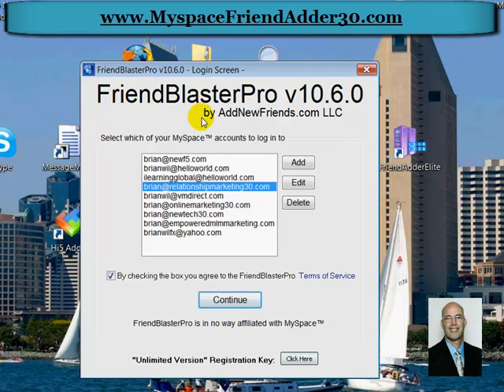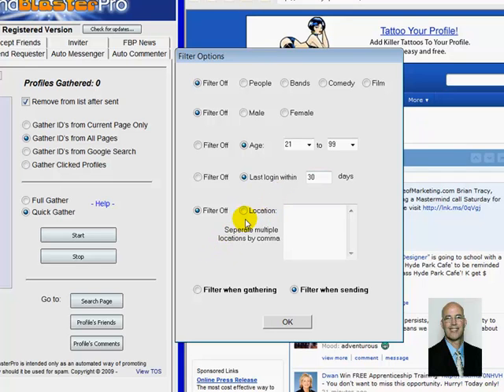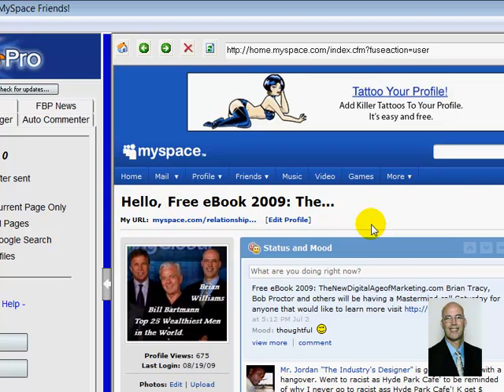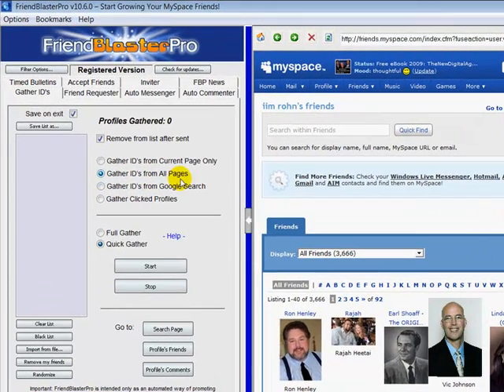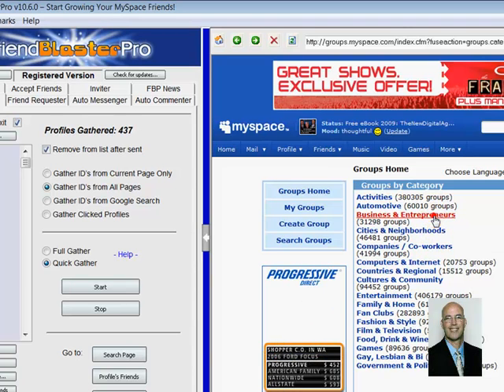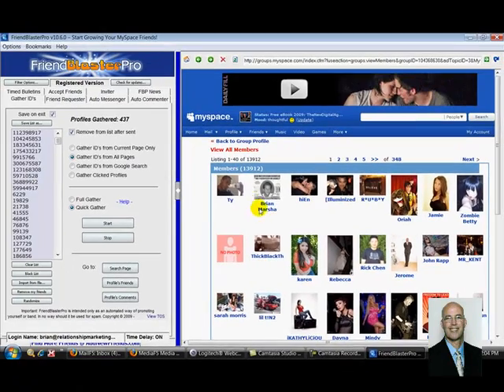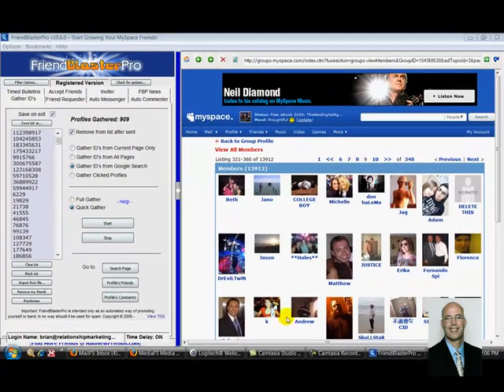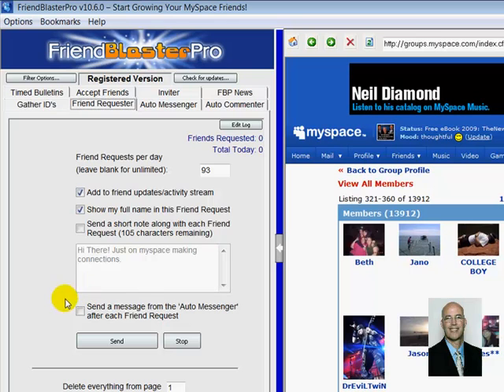How To Get The Best MLM Leads With Myspace Marketing Automation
How To Get The Best MLM Leads using MLM Marketing and Lead Generation AUTOMATION by Empowered MLM Marketing. The best mlm leads system is a "complete" online marketing system for Network Marketers. Learn to get the best mlm leads from the Empowered MLM Marketing Team and Contributors as they bring you via video tutorials the best mlm leads system, mlm marketing strategies and automated marketing technology.